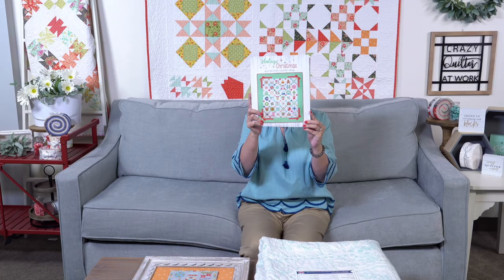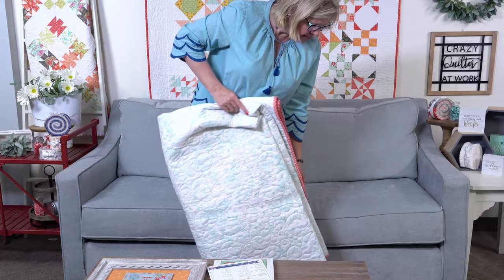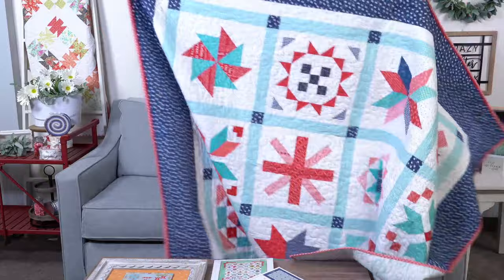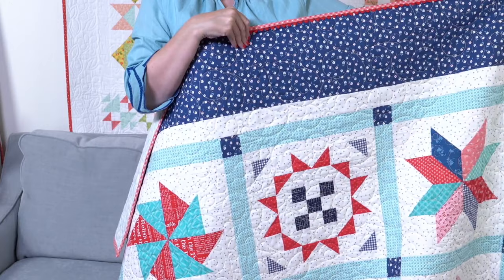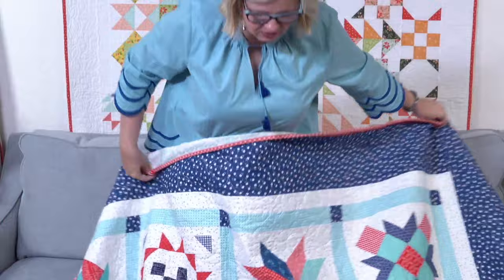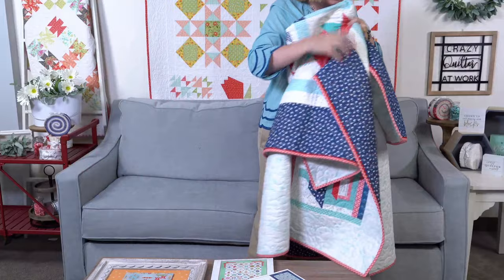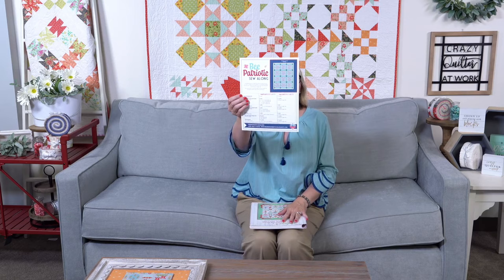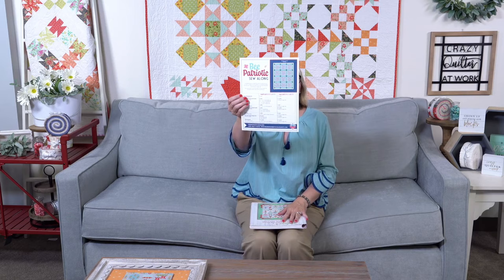Behind the Seams: Q&A with Kevin and Kimberly Jolly!